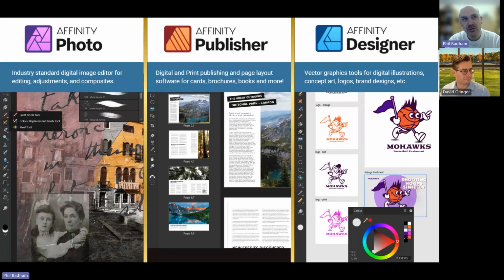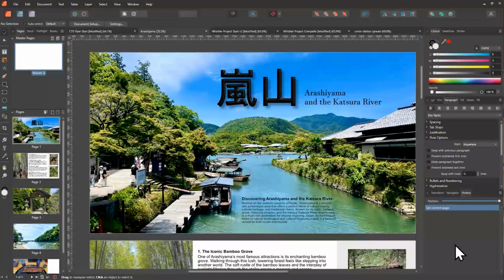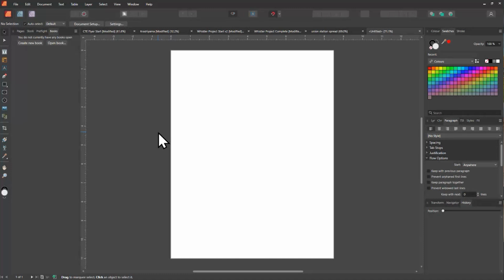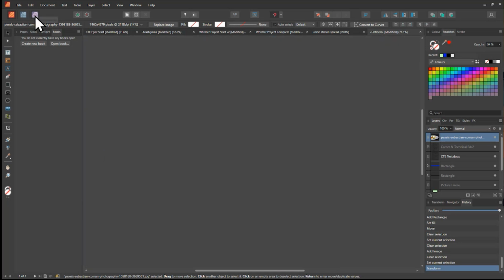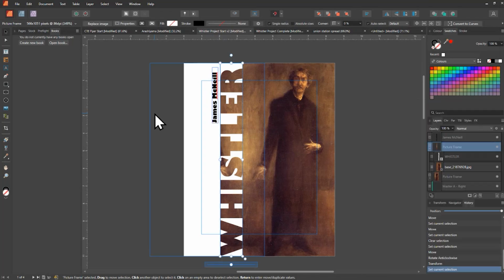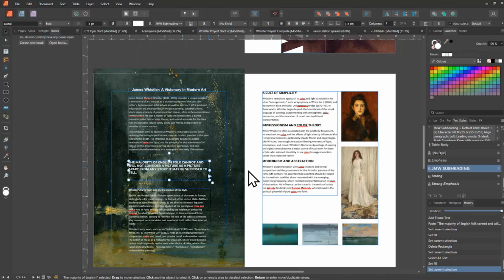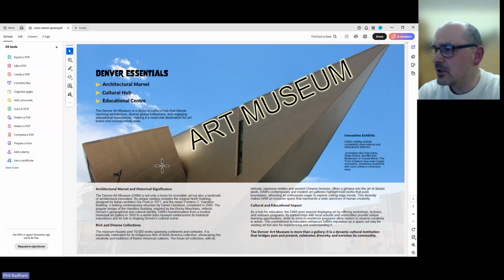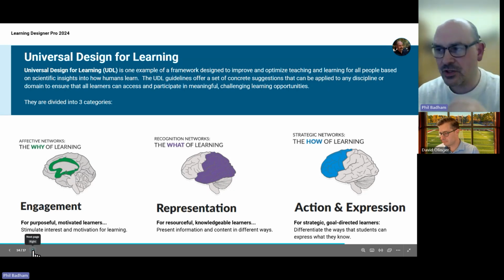Affinity Publisher Webinar Nov 24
Find out how Affinity's page layout tool can boost student creativity.